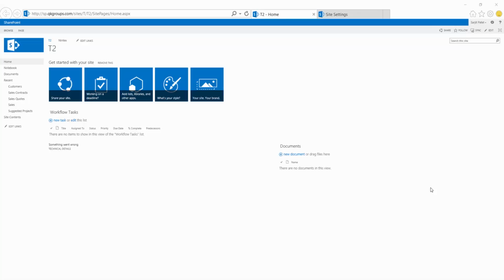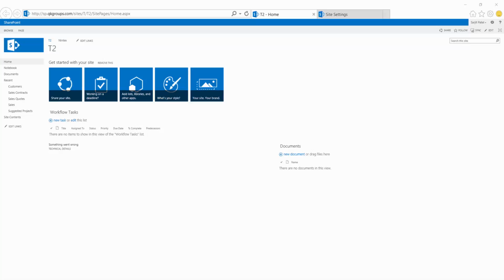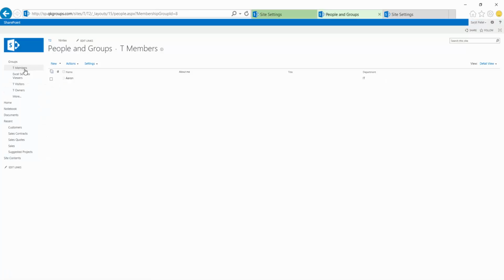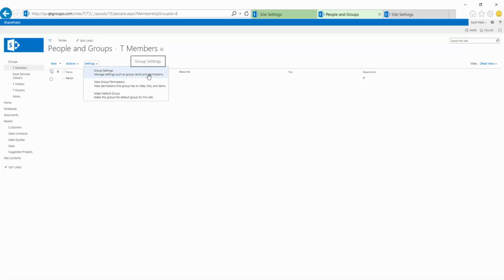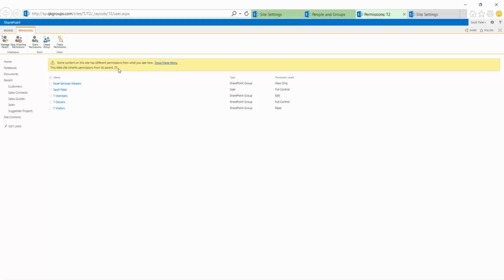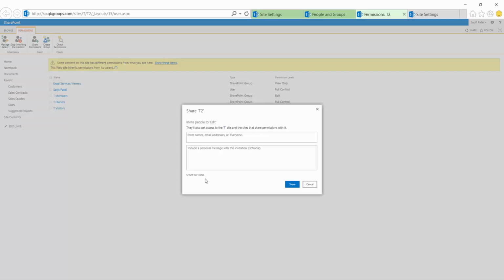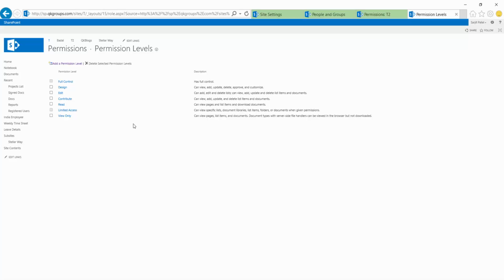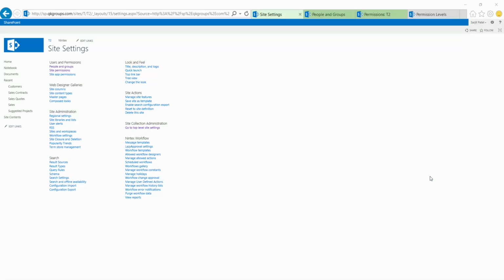Understanding Permissions in SharePoint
Understanding permissions with SharePoint, lets take a look at the different types of permissions.